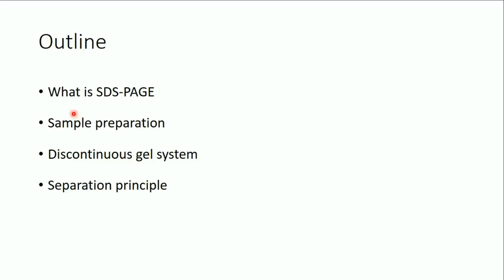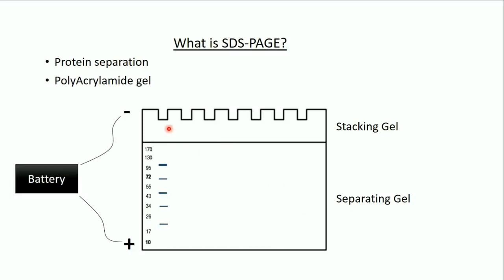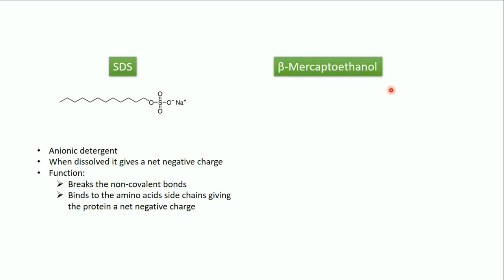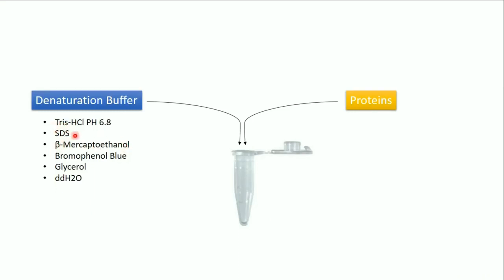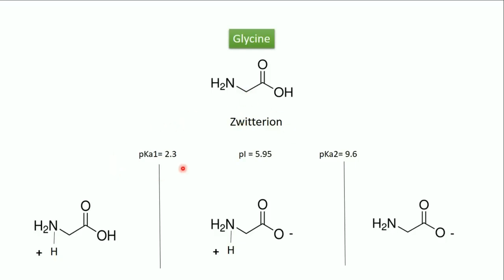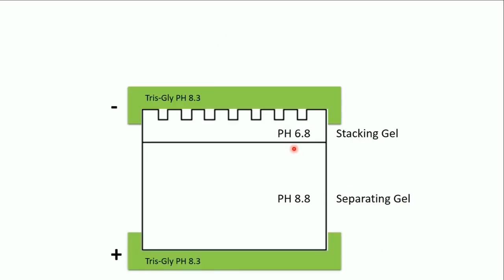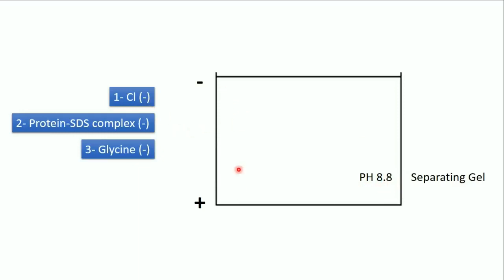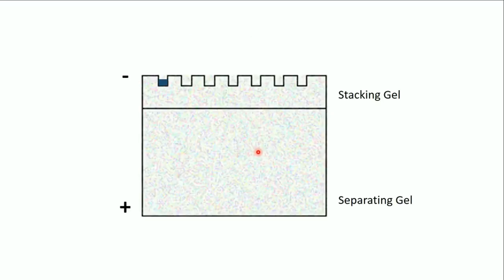Basics to understand how SDS PAGE works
In this video you will learn:
What SDS PAGE shorts for
How Upper gel works
How lower gel works
The role of Staining solution and its effect on protein configuration and separation